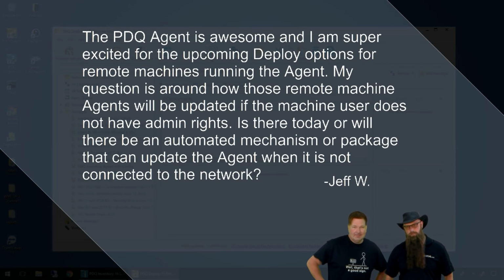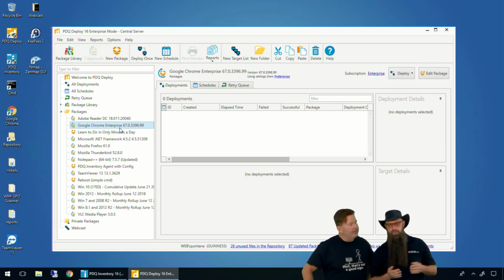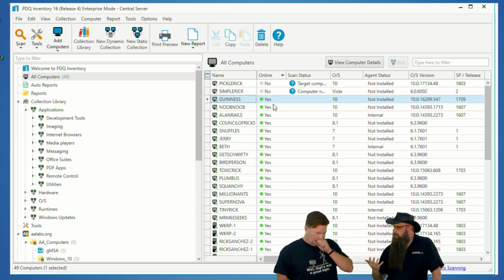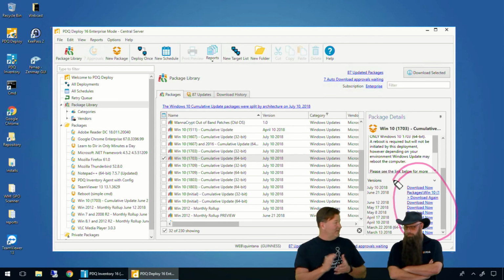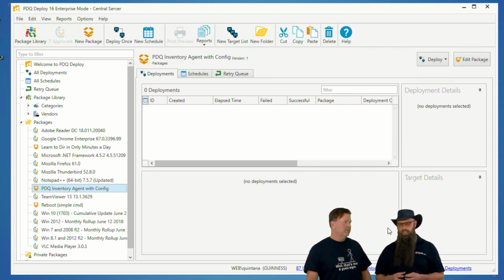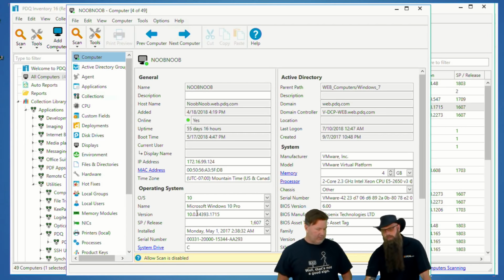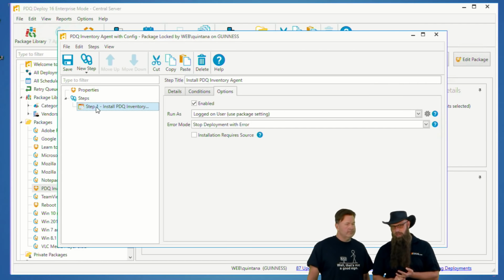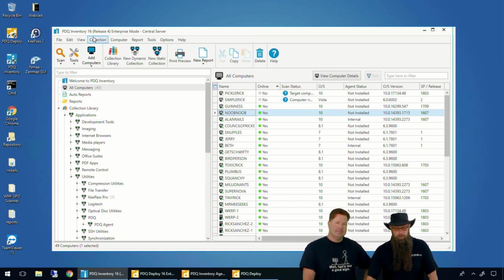PDQ Live! : PDQ & A - July 2018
Question: The PDQ Agent is fantastic, and I am super excited for the upcoming Deploy options for remote machines running the Agent. My question is around how those remote machine Agents will be updated if the machine user does not have admin rights. Is there today or will there be an automated mechanism or package that can update the Agent when it is not connected to the network? :51

Question: Are there any of the built-in Tools that work with the Agent through Inventory when the Agent is External? If not, are there any plans to add any? 3:22

Question: You guys use FOG for imaging workstations correct? Can I ask why you guys use FOG over WDS/MDT? 4:52

Question: How do I  build a package for PDQ Agent manual installation with Heartbeat Schedule? 5:45

Question: Hi Guys, at least once a month I have to go through some admin-server-cleanup-routines ... all my steps but "PDQ repository cleanup" are scripted. So is it possible to clean the PDQ repository of unused files using a script? If yes - how? 8:33

Question: What are any repercussions in clicking Auto Download Save Copies of previous versions? For clarification Auto Downloads automatically cleans out the immediately previous version when a new version downloads unless this is checked? 10:36

Question: We have multiple users/package builders in our PDQ Deploy environment. Is there a way in PDQ Deploy to see who last edited or created a package? Same question for Inventory and collections. 11:53

Question: I have a package that cleans up temp folders and files on PCs. I also have a collection that scans every morning, and I can see PCs that have less than 10% free space, then I manually run the package on those PCs. Can I automate this at all? 12:58

Question: What is the best practice for updating O365 client (click2run) with PDQ Deploy and PDQ Inventory, since those particular updates are not a part of the Package Library? 15:50

Question: What are the future plans for the PDQ Agent? 16:45

Question: Can PDQ Inventory auto discover devices on a network such as printers, firewalls, switches, etc.? We're currently evaluating Inventory but noticed we have no way to inventory other devices. 17:52

Question: How to enable "query local users" for TightVNC tool? I want users to be able to accept or reject sessions. 19:57

Question: I've seen various answers to this--but I'd like your thoughts--what's the best way to deploy a custom package (.exe) in PDQDeploy that you need to run as administrator (in other words for any logged on user can access the program)? 21:33

Question: Since I have started installing the Agent it seems like my schedule deployments are failing to run on my targeted (old) group? Did I miss something in this process, or does it seem like my configuration is off? 25:19